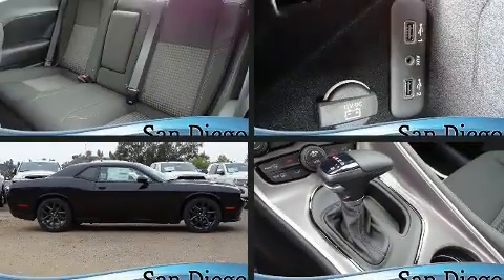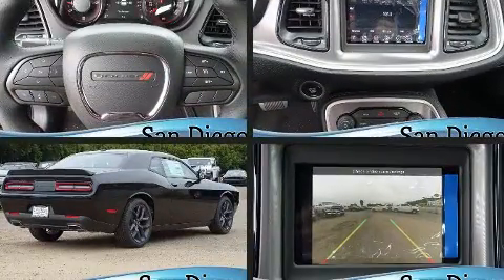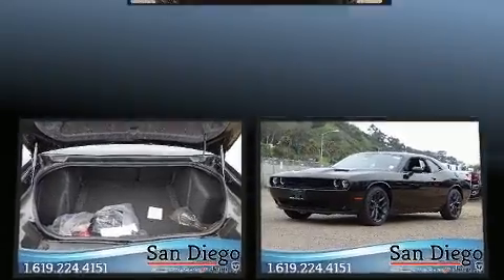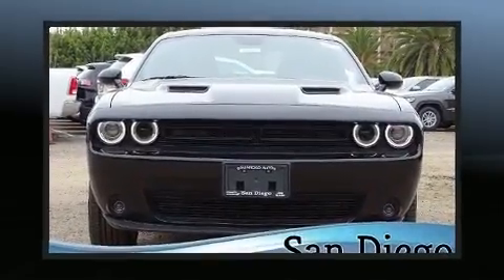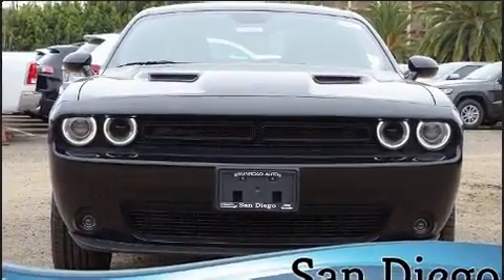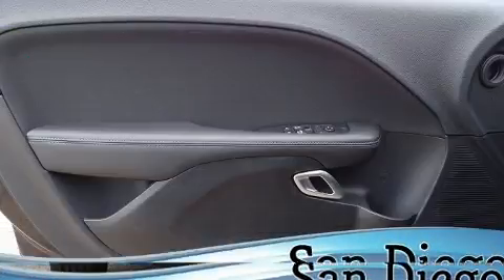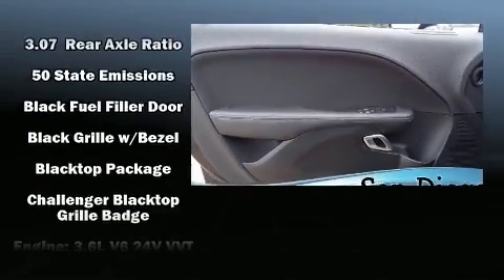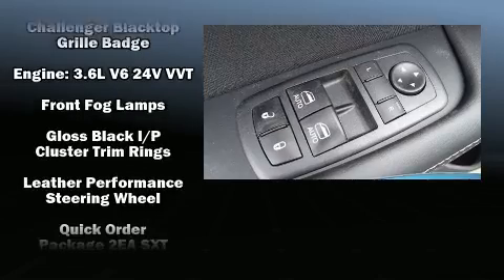2020 Dodge Challenger SXT in San Diego, CA 92108-3513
777 Camino Del Rio South

Climb inside the 2020 Dodge Challenger. This 2 door, 5 passenger coupe offers the features and options for which you've been searching. Dodge made sure to keep road-handling and sportiness at the top of it's priority list. It features an automatic transmission, rear-wheel drive, and a refined 6 cylinder engine. Dodge prioritized practicality, efficiency, and style by including: delay-off headlights, front and rear reading lights, a tachometer, variably intermittent wipers, automatic temperature control, cruise control, and remote keyless entry. With side curtain airbags supplementing the rest of the safety network, you can be assured that you and your passengers will experience top-tier protection. We pride ourselves on providing excellent customer service. Stop by our dealership or give us a call for more information.